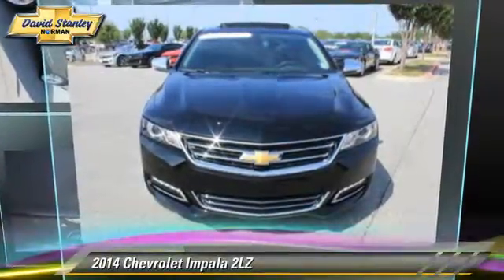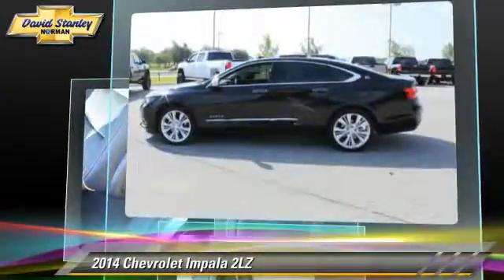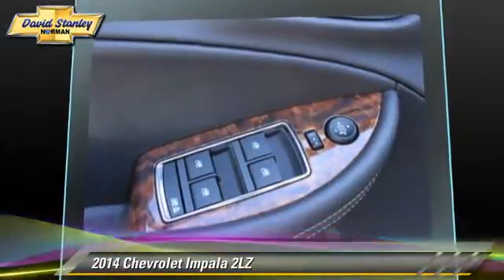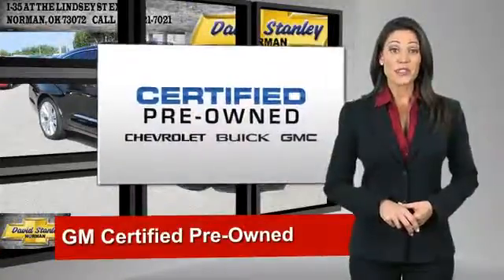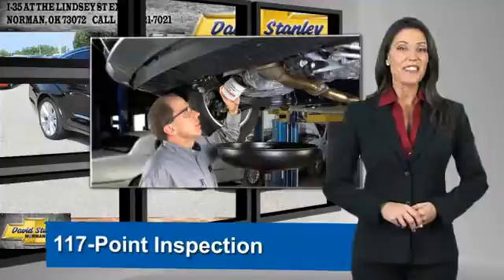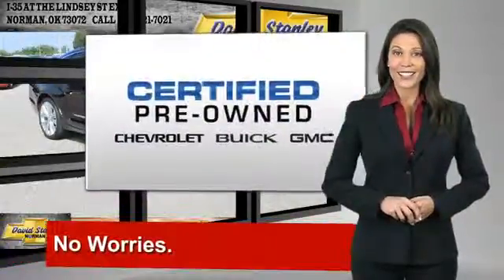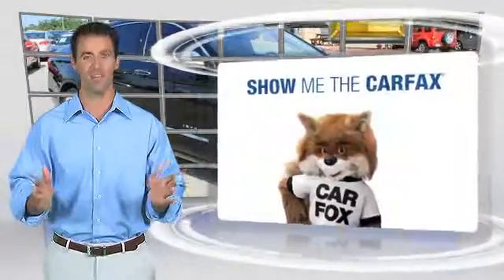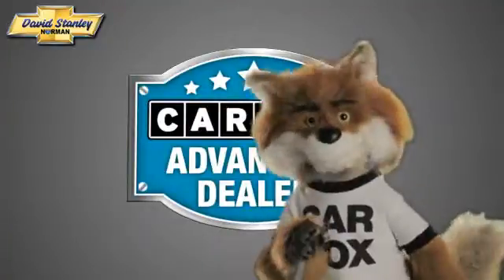David Stanley Chevrolet of Norman, Norman OK 73072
1221 Ed Noble Parkway Norman OK 73072

[DFIN:2:2777432:I:5722ACBB:fa6e3a9683624da54005719bc2799395]